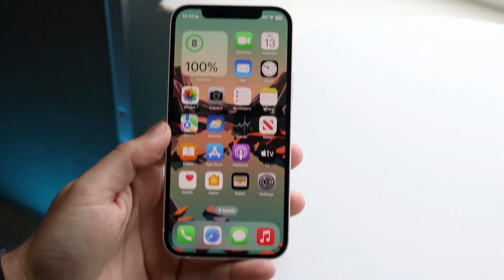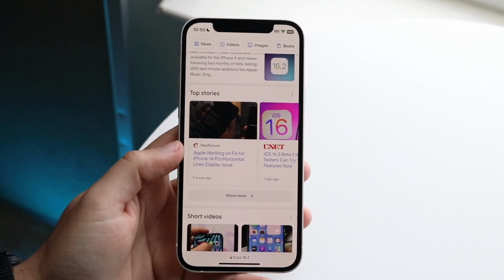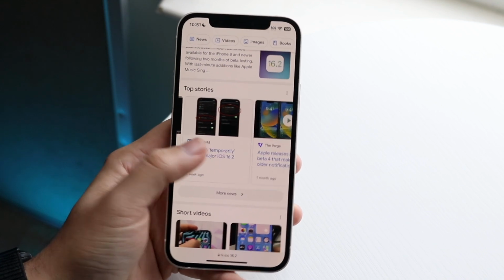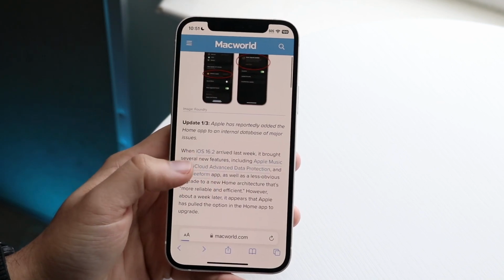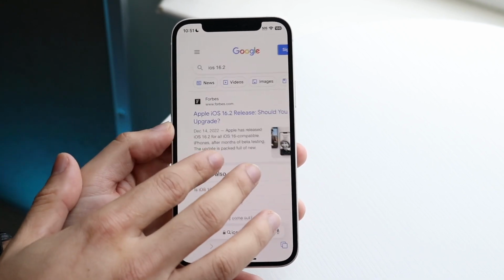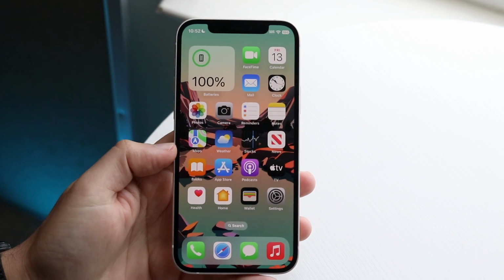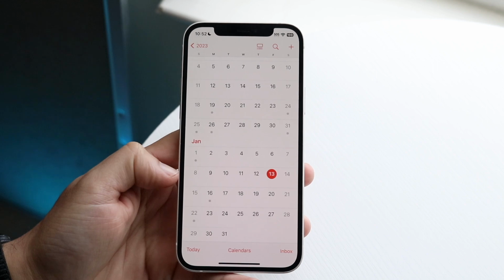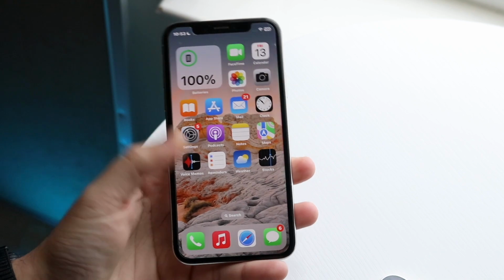iOS 16.2: Bad News!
Let's take a look at the iOS 16.2: Bad News!